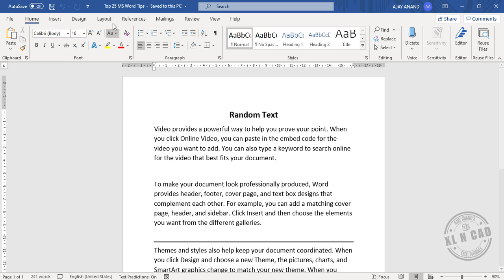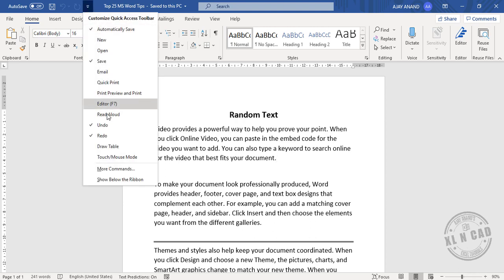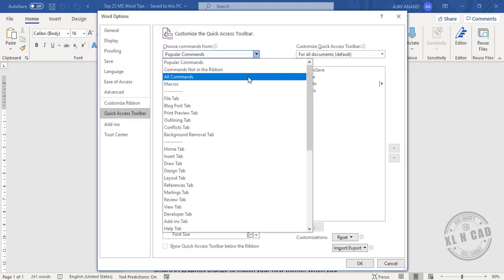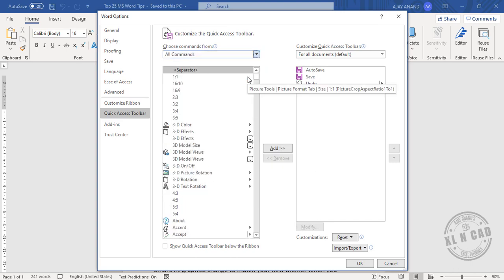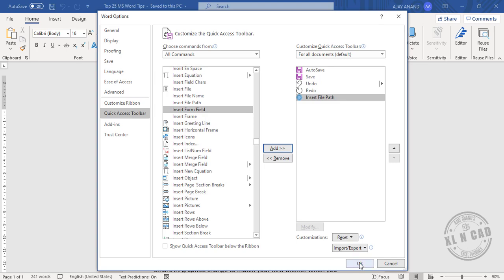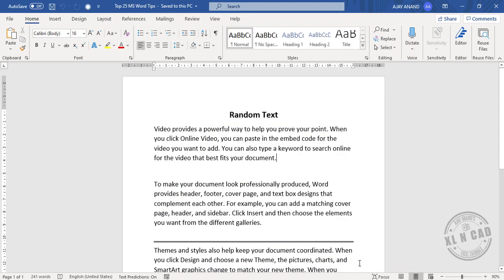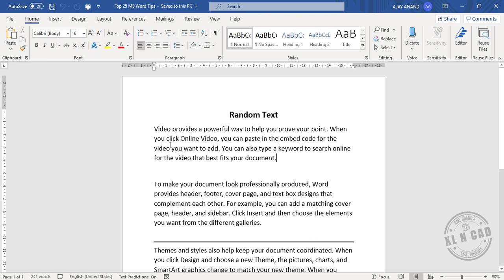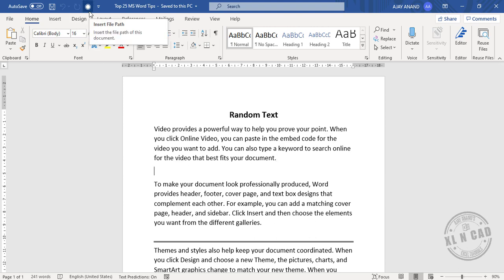How to Insert File Path in a Word document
How to Insert the File Path in a Word document.

📊 Think Like an Analyst: Books That Helped Me
📚 Mind-Opening Reads You Can’t Miss